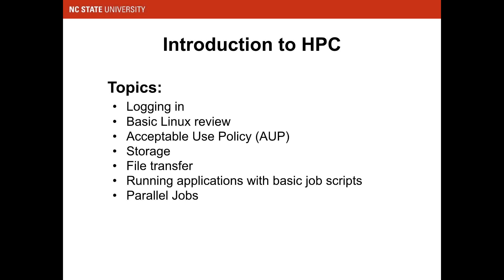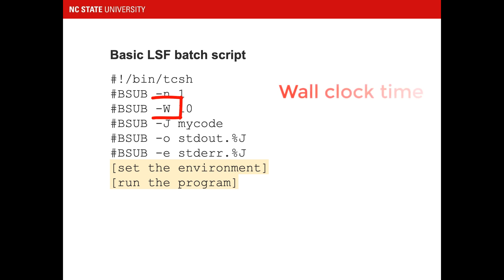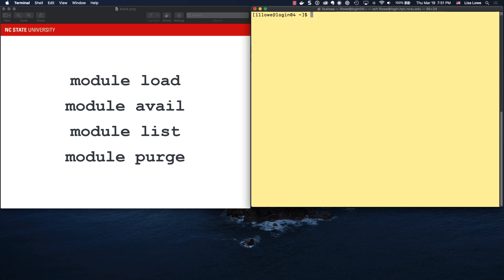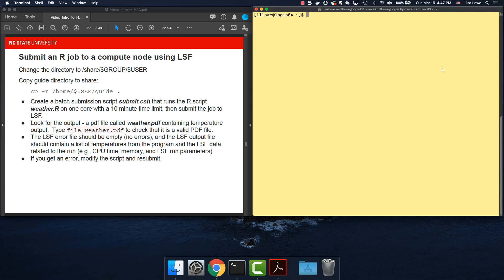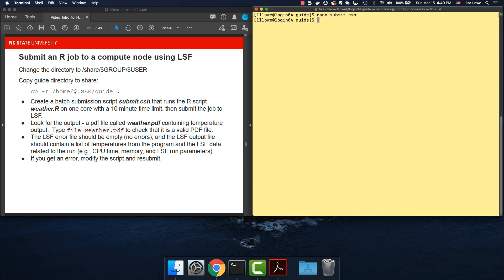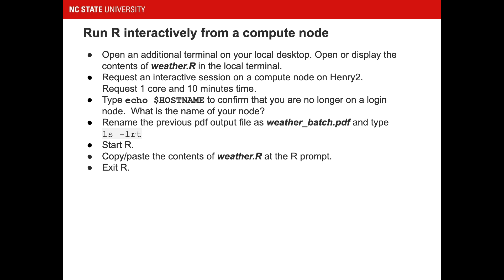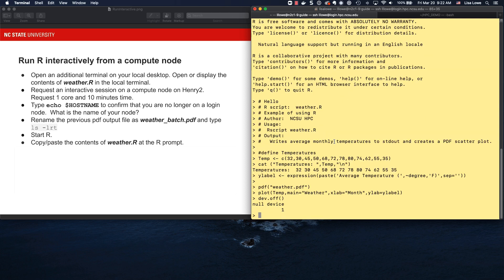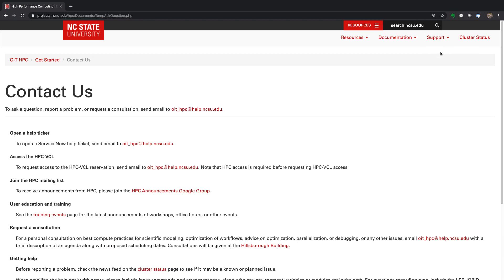Henry2: Basic HPC Workshop: Running Jobs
NCSU OIT Research Services, High Performance Computing (HPC), March 2020.
Presented by:  Lisa L. Lowe, PhD

This video is the third installation of the Basic HPC Workshop.  It covers LSF, setting the PATH, running batch jobs, and running interactive jobs.

This Video Workshop is only effective if actively following along.  Users should pause the video whenever necessary to complete the exercises while logged in to Henry2.